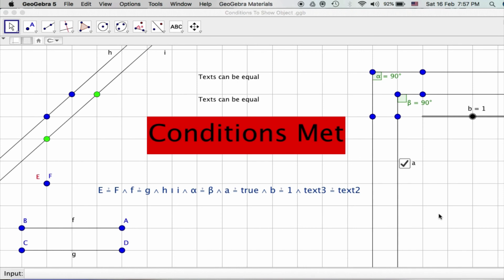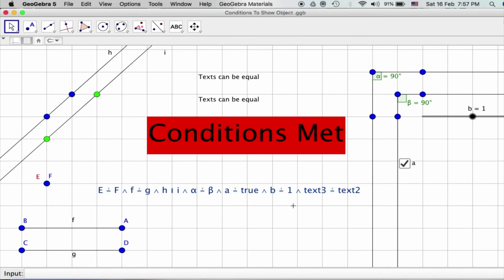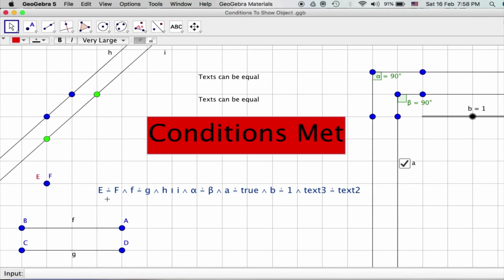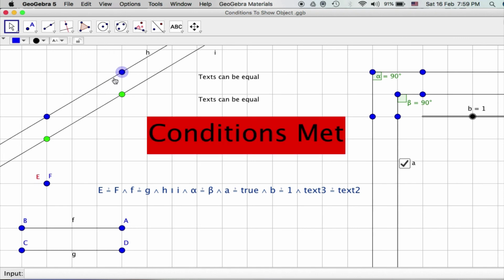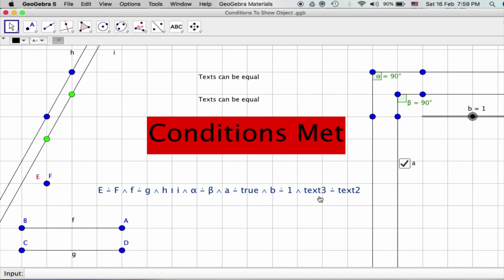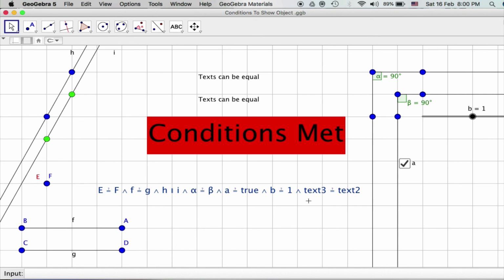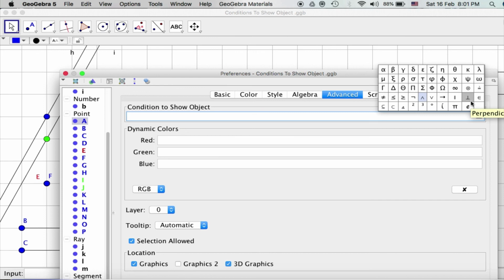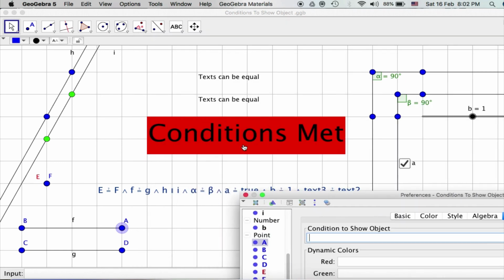Geogebra Course Video for Math Teachers: Conditions To Show Object